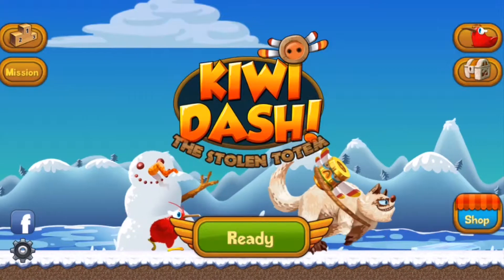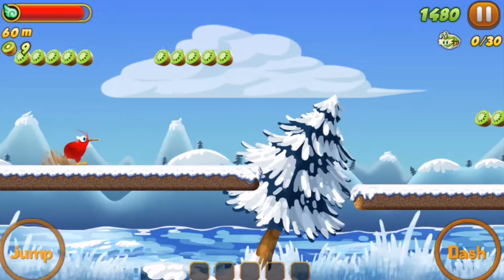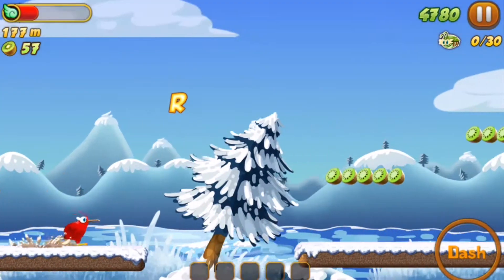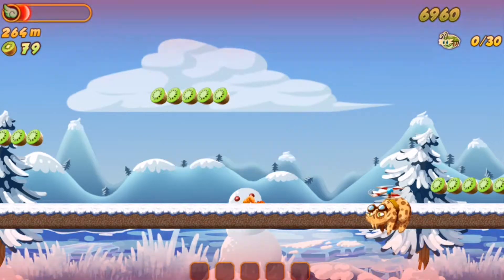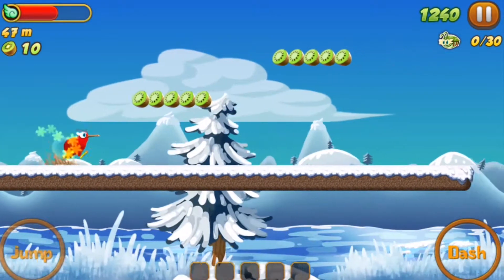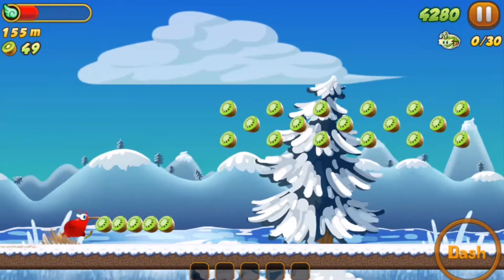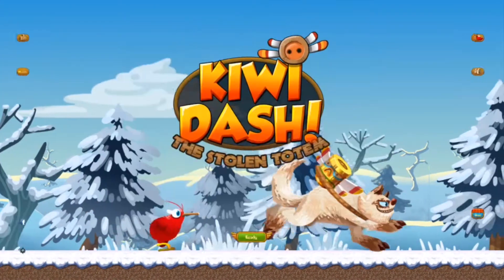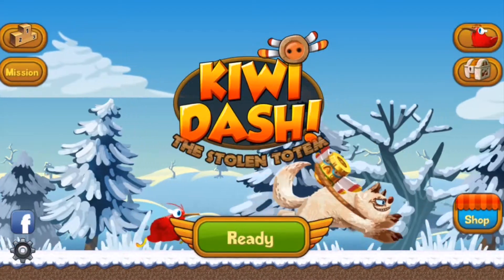App of the Day: Kiwi Dash Android, iOS Gameplay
Like kiwis? You will love this game.